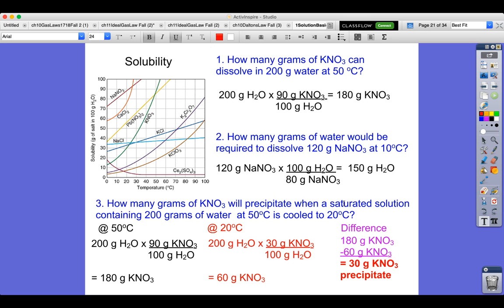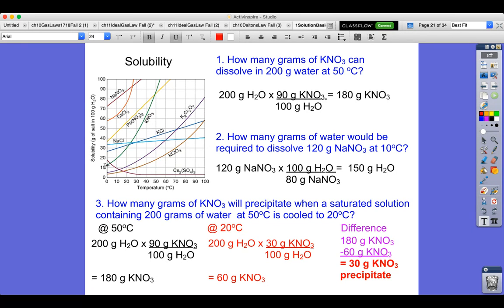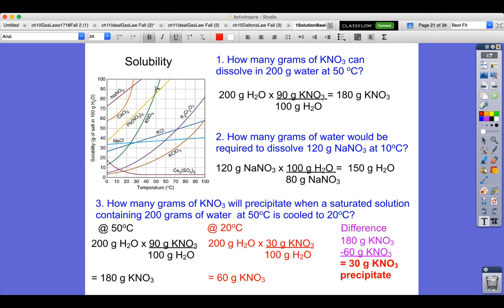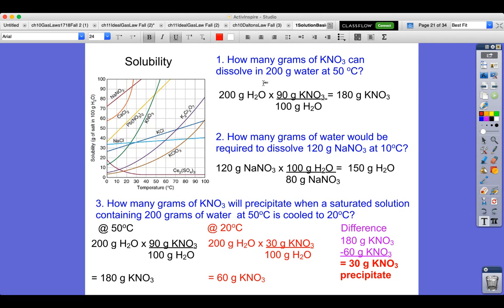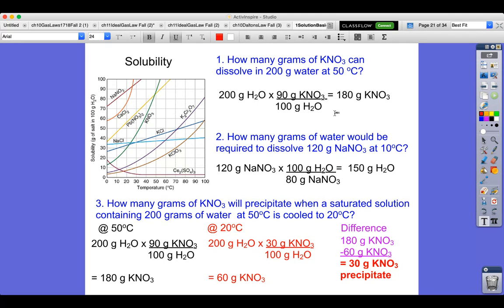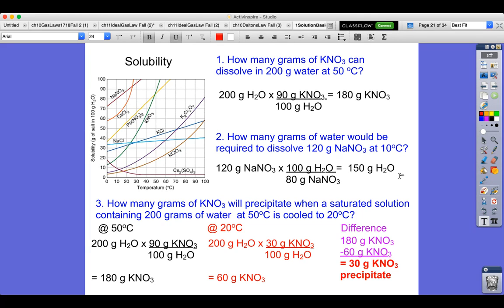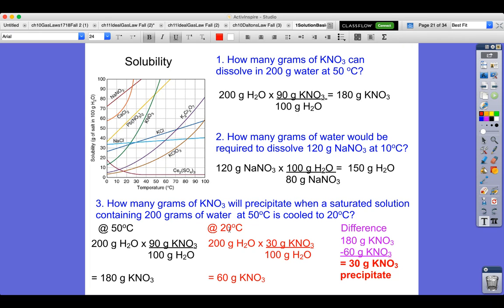Interpreting Solubility Curves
Calculations involving Solubility Curves